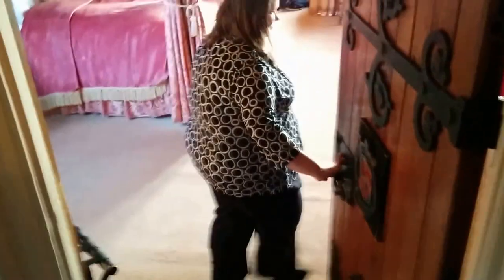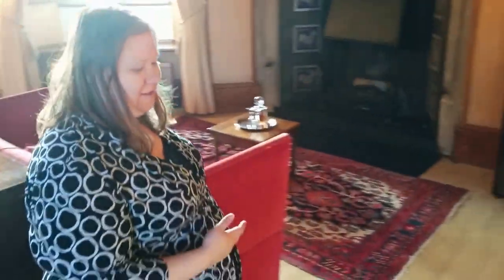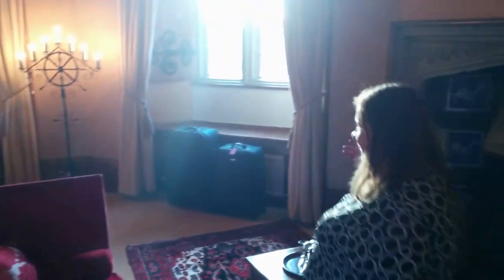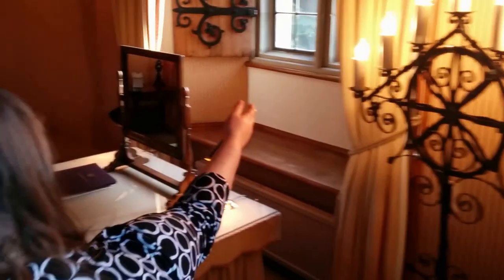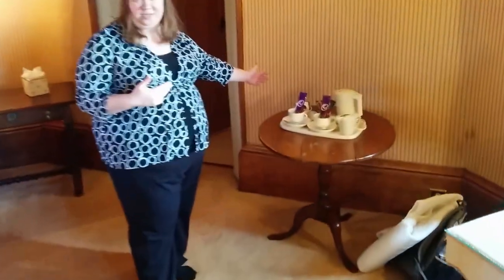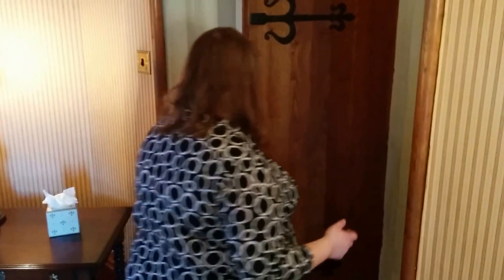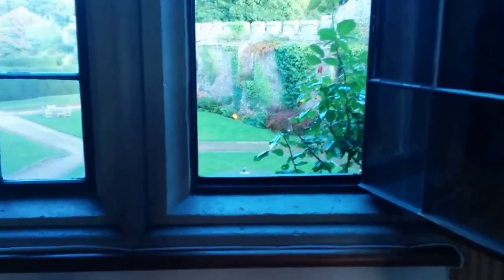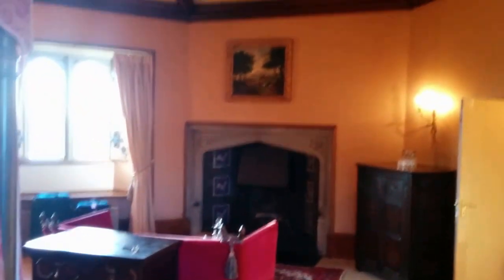The Duke's Bedchamber at Thornbury Castle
We stayed the weekend in a real English castle. Our room was the Duke's Bedchamber which was extremely nice. This is the same room that King Henry VIII and Anne Boleyn stayed in which is super cool. We really enjoyed the castle and it was very relaxing.